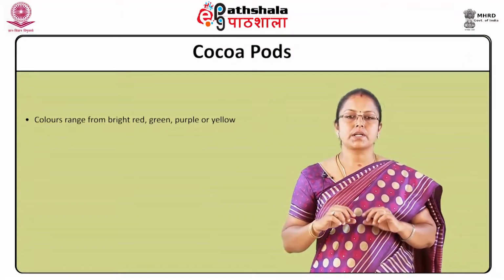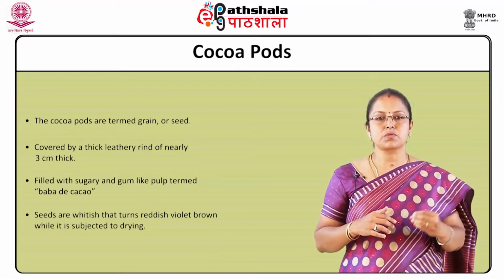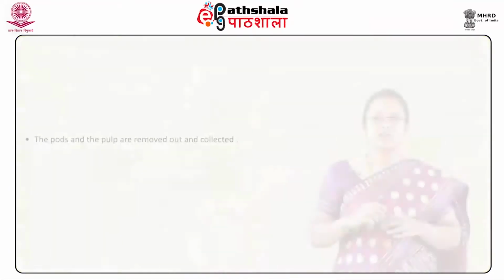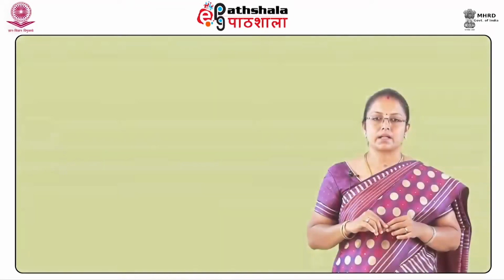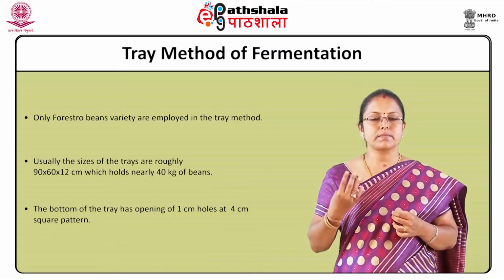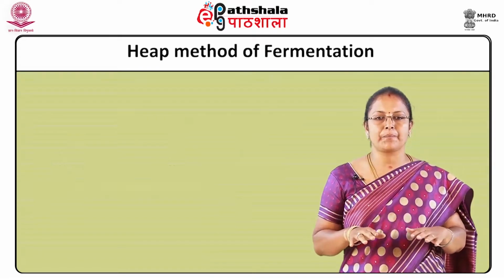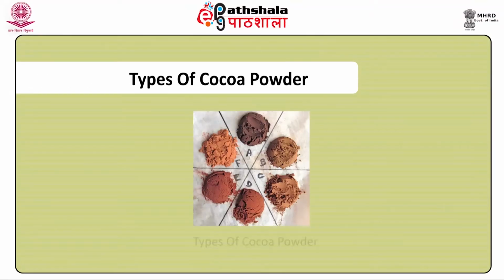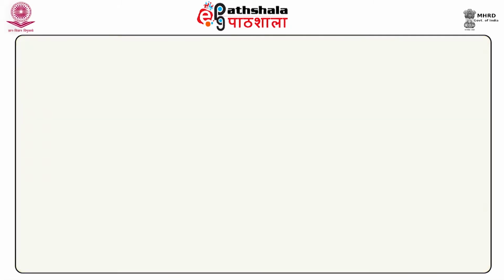M-27.Processing of Cocoa